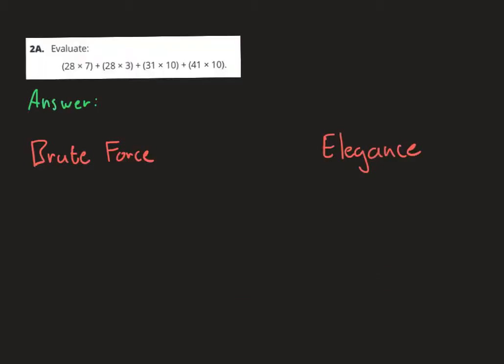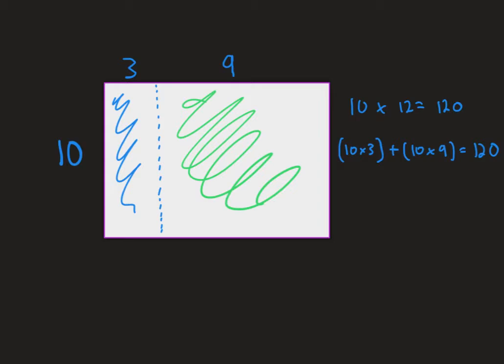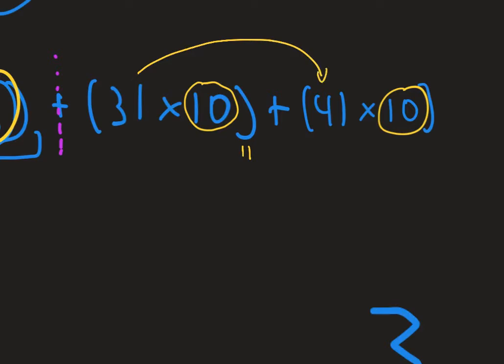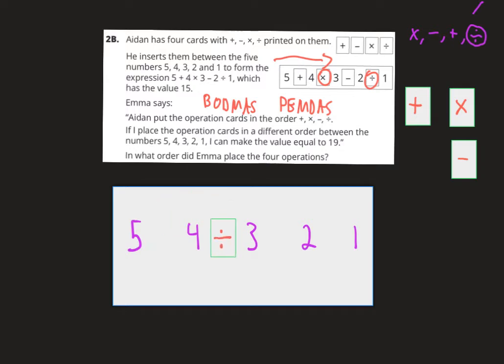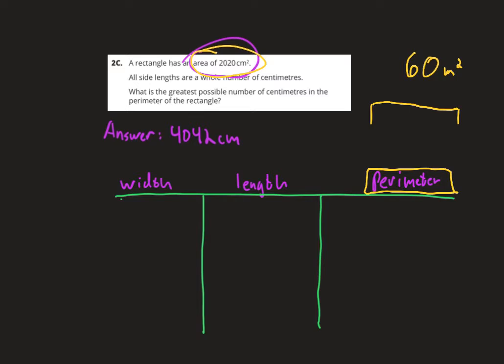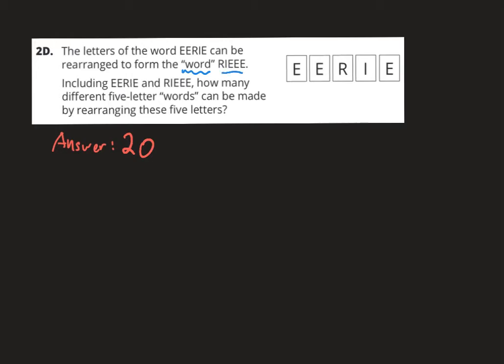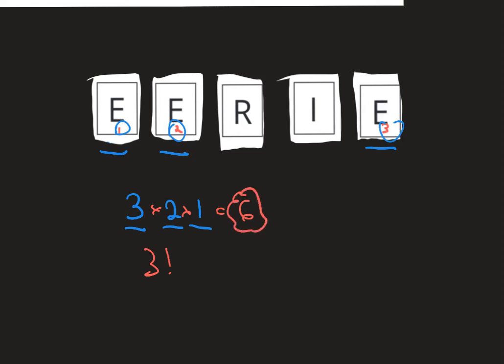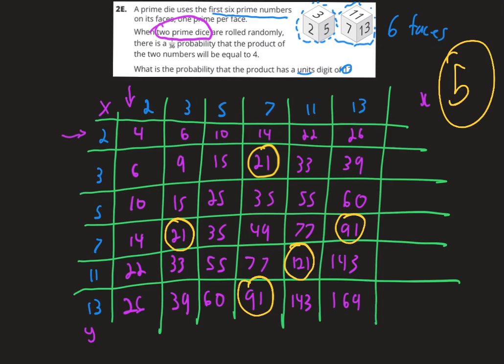Olympiad 2 Division J Answers and Solutions 2020